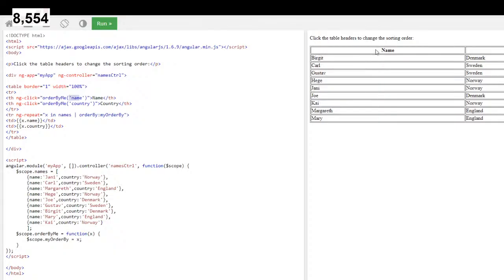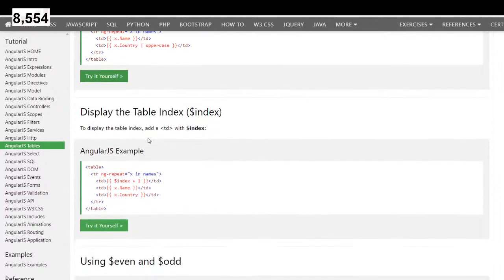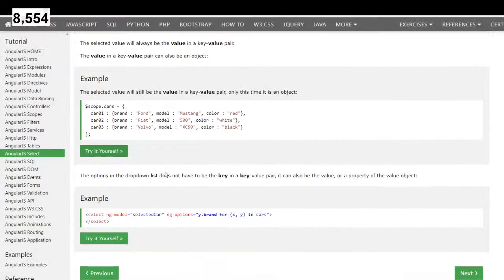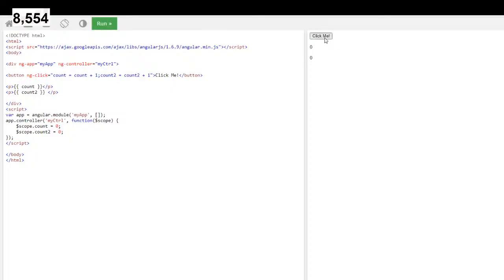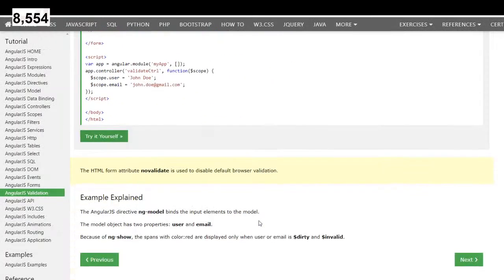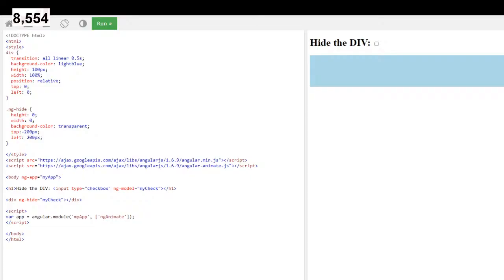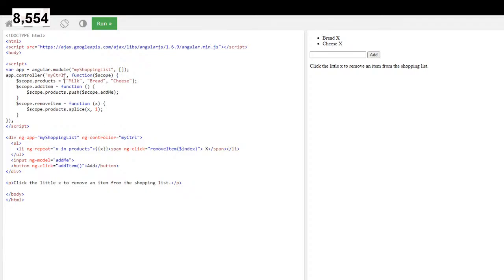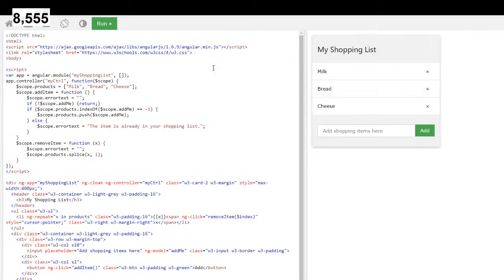Learning AngularJS pt.2 (2/14/2021)